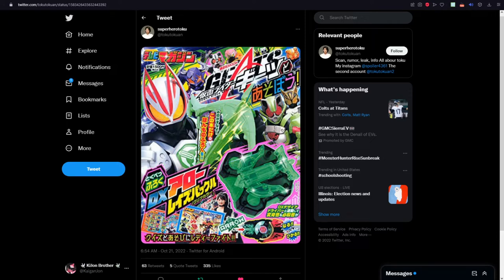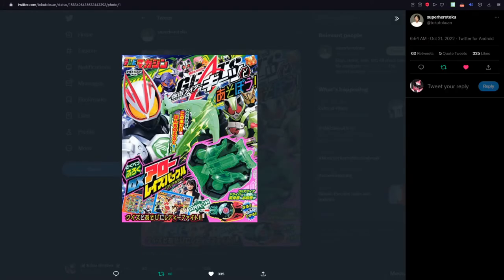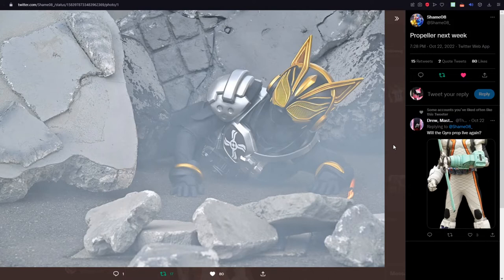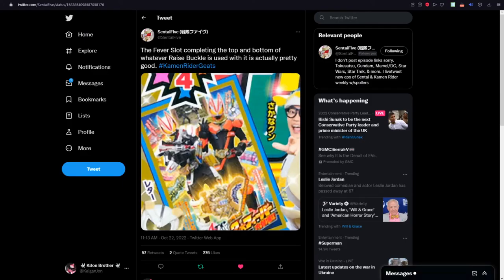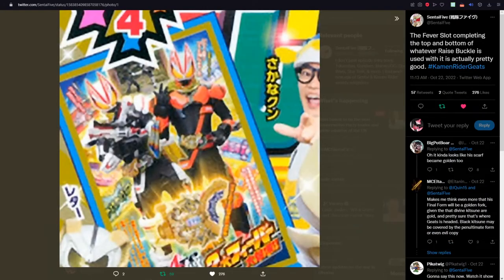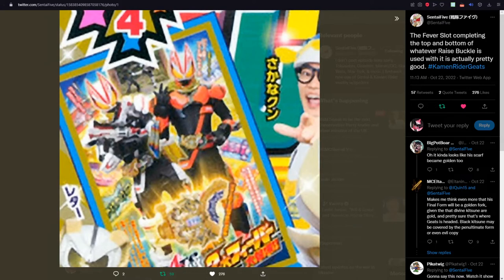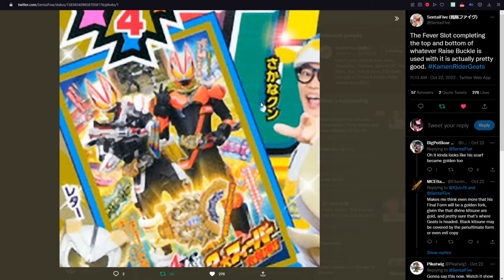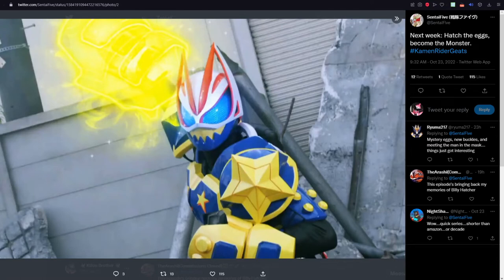NA-GO AND PUNKJACK RAISE BUCKLES REVEALED! - Kamen Rider Geats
In this video, I discuss the latest news about Kamen Rider Geats. The news just keeps on coming in. I hope you guys enjoyed this video as well. Let me know what your favorite new Rider is in the comments below!